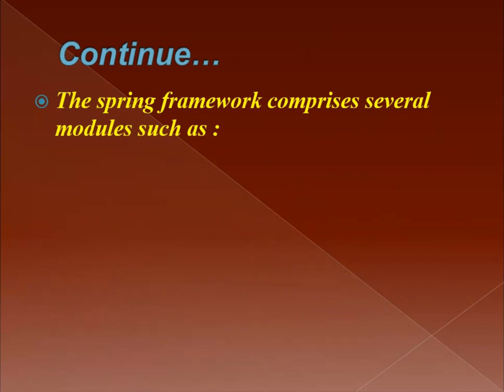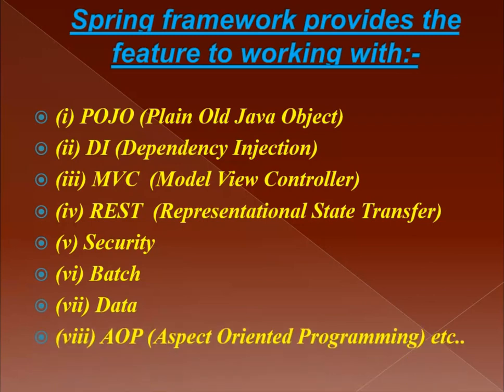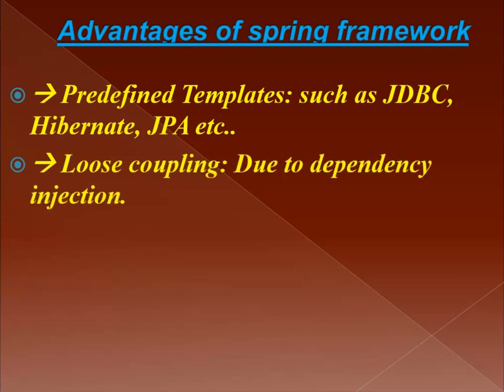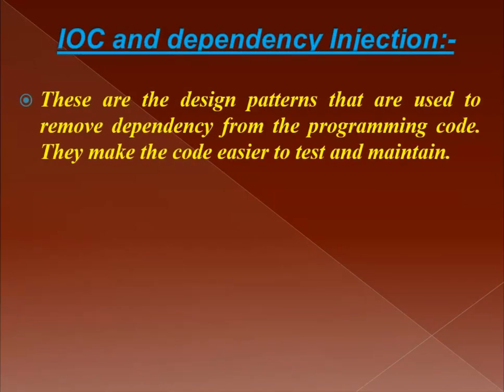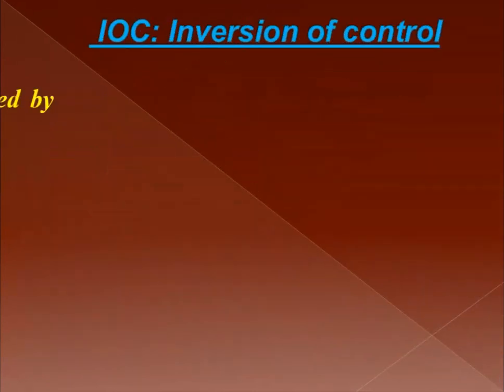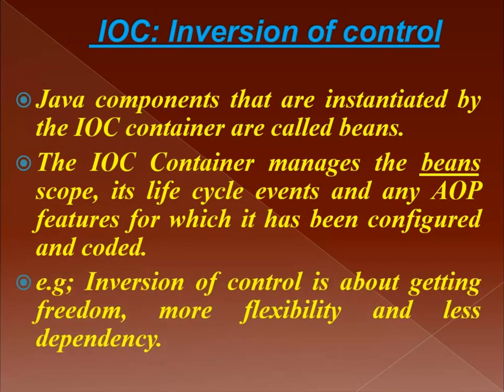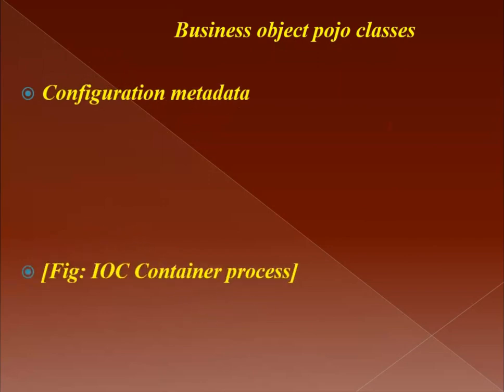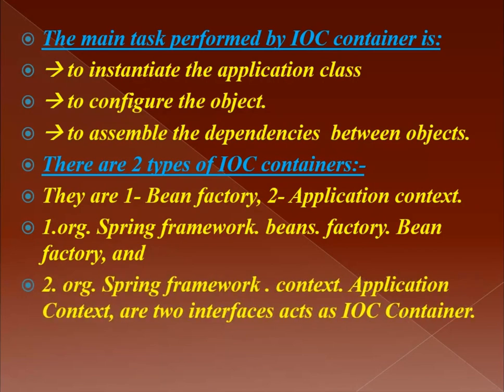What is Spring , IOC and Dependency Injection ?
Thus video tutorial contains what is spring  framework, what is dependency injection and what is the main role of IOC (Inversion of control).